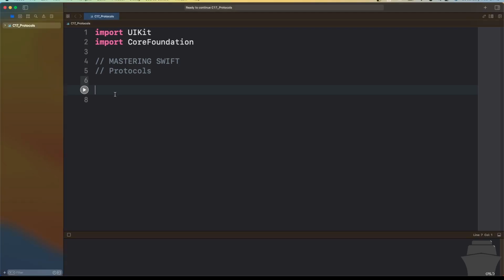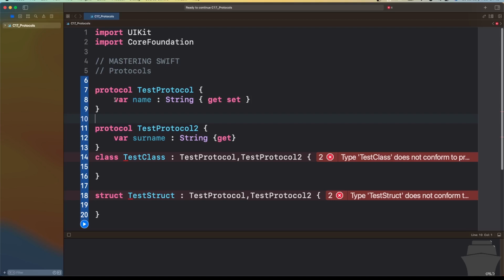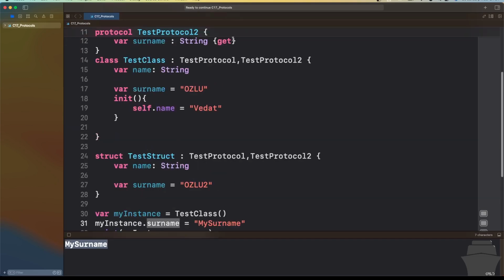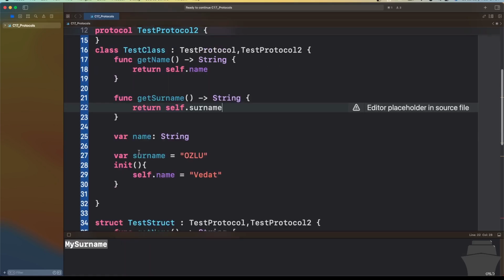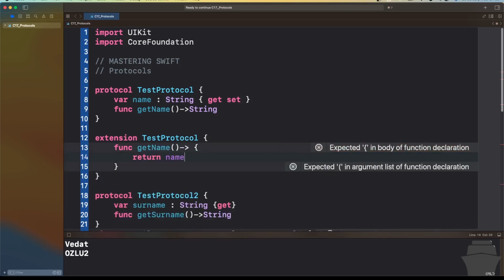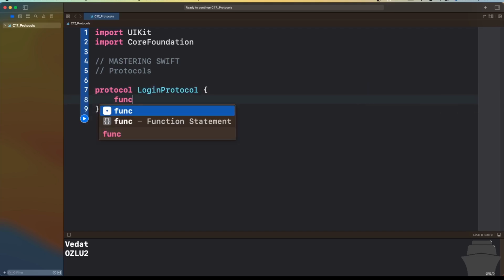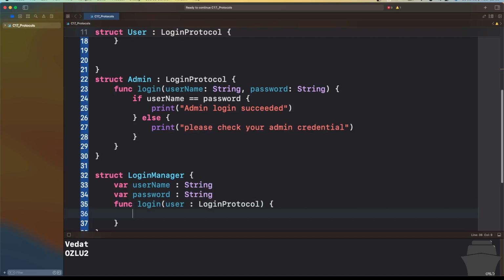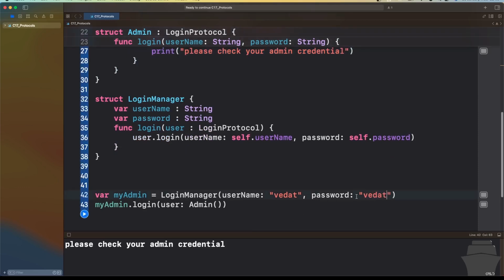MASTERING SWIFT - protocols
Hi there ...
This is the seventeenth chapter of the Mastering Swift Tutorial series.
In this chapter we are gonna talk about protocols in swift.
Protocol defines blueprints of methods or properties that can be applied by class or structures .  It works like an interface in the other languages.
Protocol is a powerful feature that is also used in swift standard libraries.
When we conform to a protocol from a class or structure we need to apply the implementation of the protocols into our class or structure.